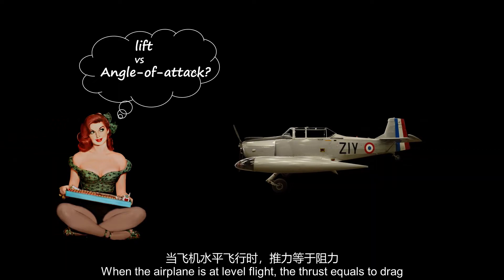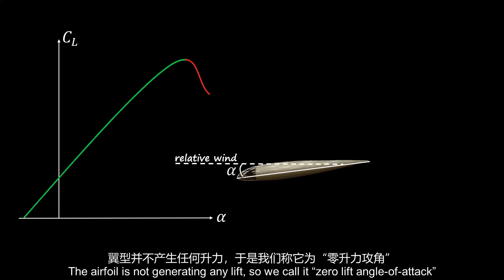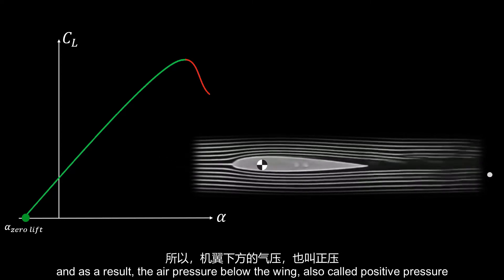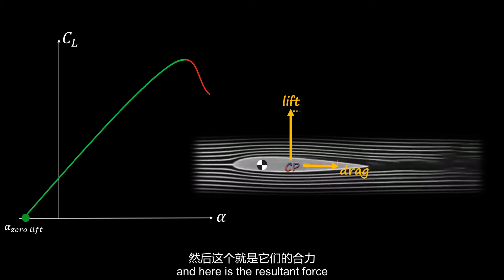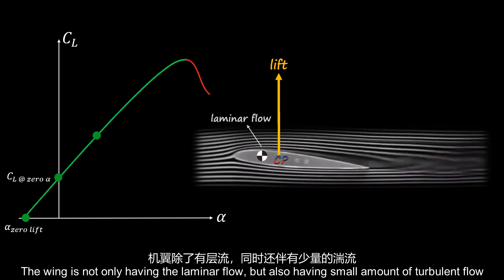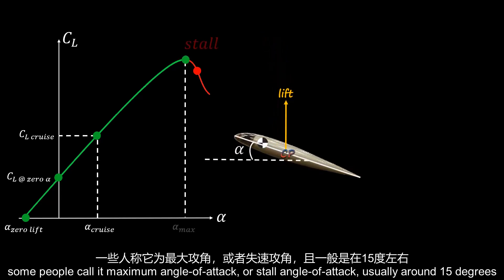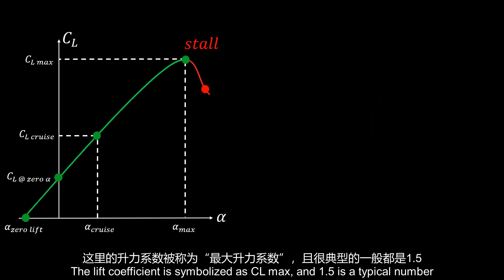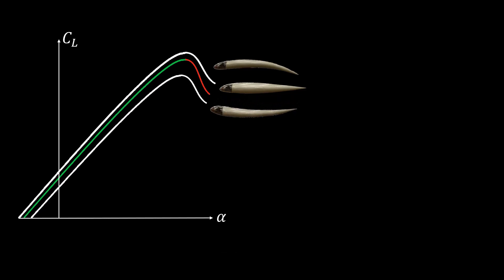How is lift affected by angle-of-attack? 升力如何受攻角影響？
Bernoulli’s principle: as the velocity of a fluid increases, its internal pressure decreases.